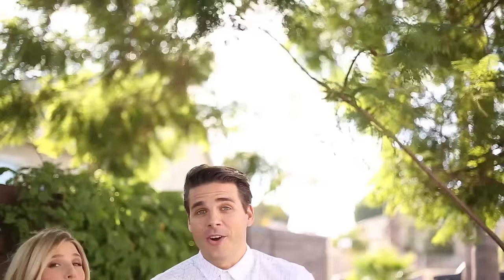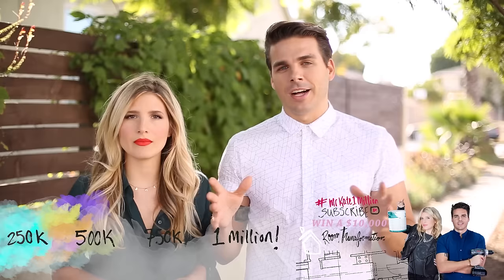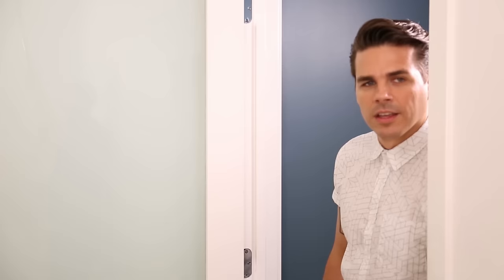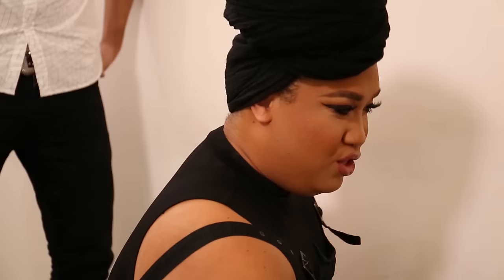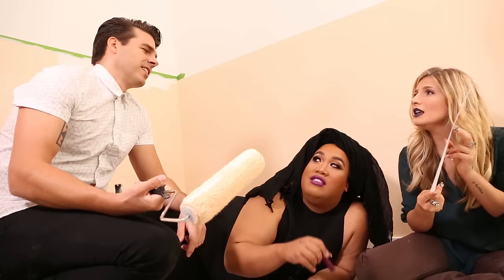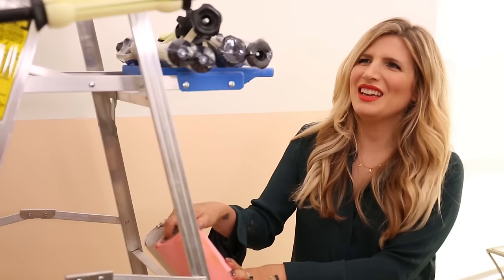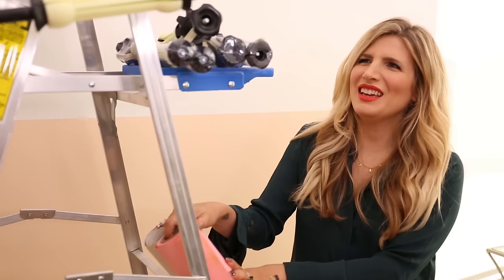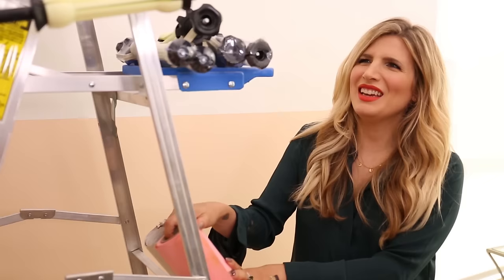Small and Colorful Beauty Room Makeover with PatrickStarrr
Patrick’s Snapchat: PSTARRRsnaps

If we reach 1 million subscribers by the end of 2016, one of those lucky people will win a $10,000 room transformation and their own episode with Mr. Kate! Also, for each 100,000 subscribers gained in that time, we're giving $1,000 to a charity to help those in need find homes!

Creative Credit:

Audio Tracks: ES_A Walk In The Park 2 - Martin Gauffin.mp3, ES_Comedic Playful And Nostalgic - Gavin Luke.mp3, ES_Dress Code Black 3 - Niklas Ahlström.mp3, ES_Ferris Wheel (Indie Pop Version) - Håkan Eriksson.mp3, ES_Goofy Clown - Anders Mörlin.mp3, ES_Goofy Moments 8 - Magnus Ringblom.mp3, ES_Goofy Moments 17 - Magnus Ringblom.mp3, ES_Goofy Moments 20 - Magnus Ringblom.mp3, ES_Happy 80s Pop 1 - Victor Ohlsson.mp3, ES_Happy Electronic Pop 2 (Indie Pop Version) - Gavin Luke.mp3, ES_Happy Electronic Pop 3 - Gavin Luke.mp3, ES_Keep You Near 3 - Niklas Gustavsson.mp3, ES_Odd And Indie 01 - John Åhlin.mp3, ES_Softpop (Indie Pop Version_ - Henrik Elgert.mp3, ES_Style 5 - Niklas Ahlström.mp3, ES_Uplifting Piano Pop Rock 6 (Indie Pop Version) - Gavin Luke.mp3, ES_Very Happy - Måns Billner.mp3, ES_Who I Am (Instrumental Version) - Otto Wallgren.mp3

Executive Producers: Kate Albrecht and Joey Zehr
Shot by: Brad Etter and Cooper Shine
Edited by: Brad Etter, Liana Lydia, Drew Rosas
Sound: Blake Christian
Creative Producer: Sofia Draco
Grip: Tiro Rose